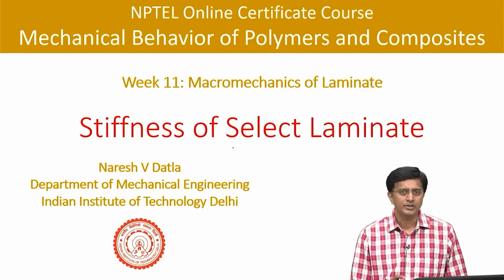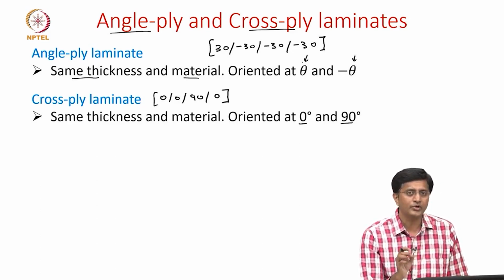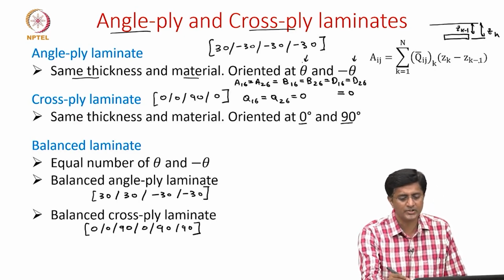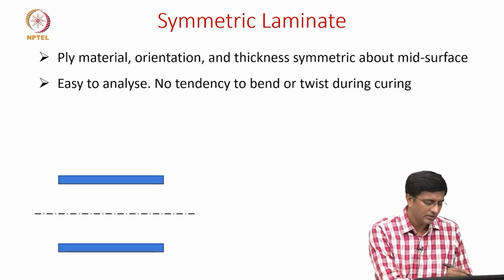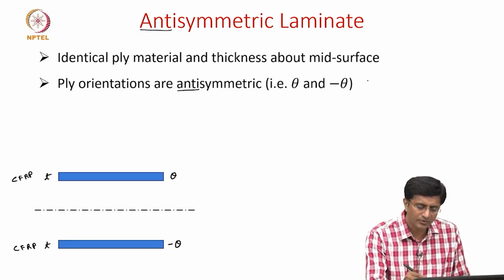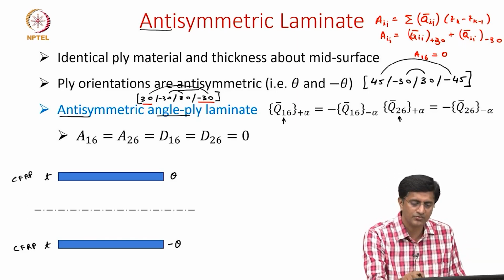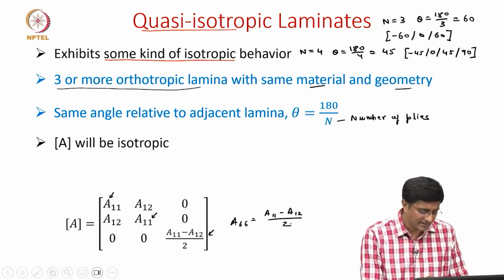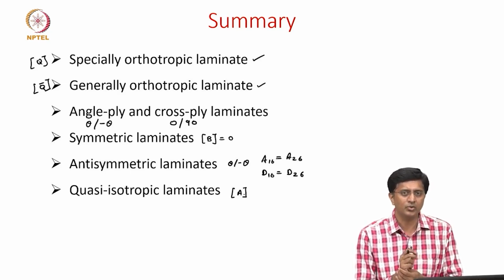Lec47: 11B Angle-ply, cross-ply and quasi-isotropic laminates